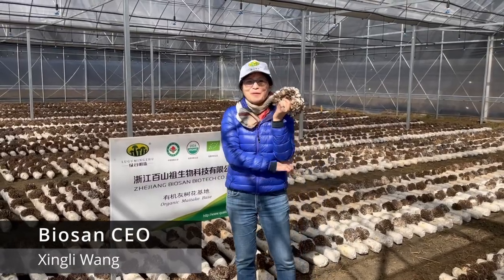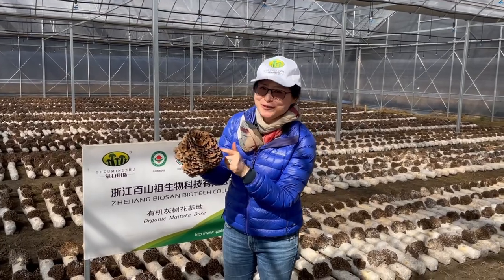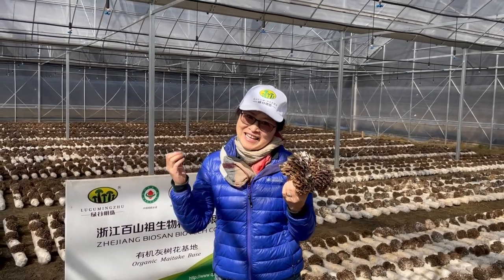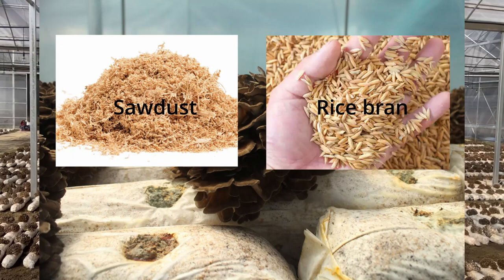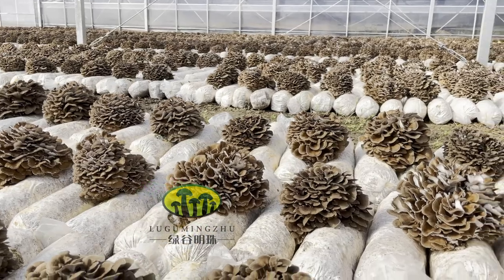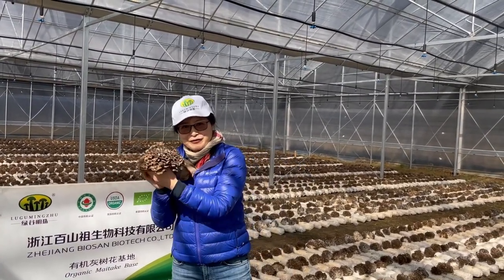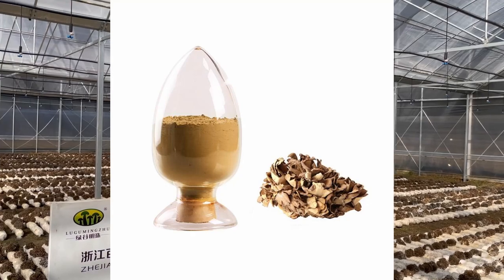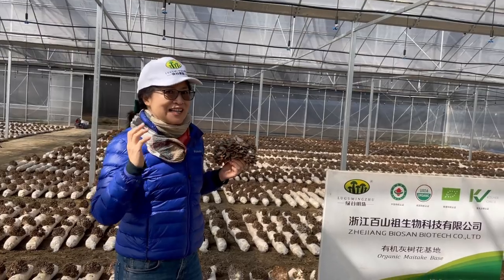Organic Maitake Cultivation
Maitake is a magical mushroom and regarded as the king of immunity in Japan. The wild maitake is rare, and can be cultivated only in a few places in the world . In China, Qingyuan is the best place to grow Maitake and 90% of China maitake is from Qingyuan. Biosan set up the organic maitake base in Qingyuan, the video shows you how to grow the maitake.